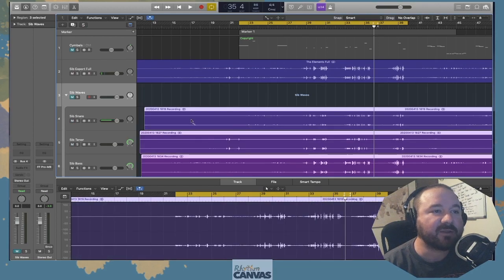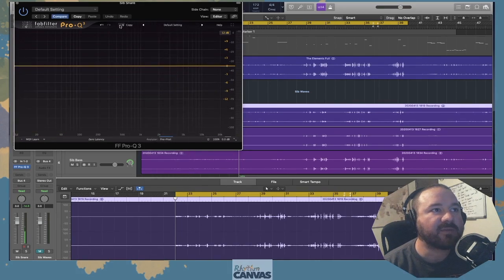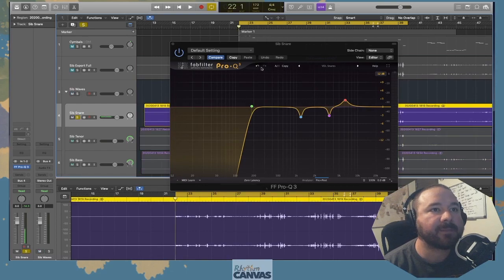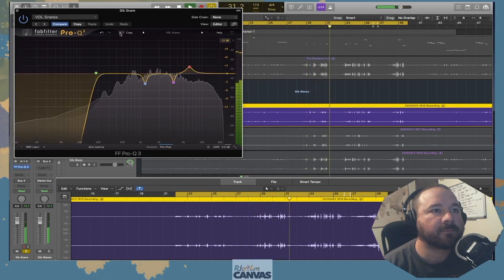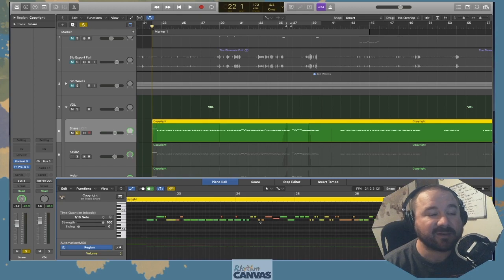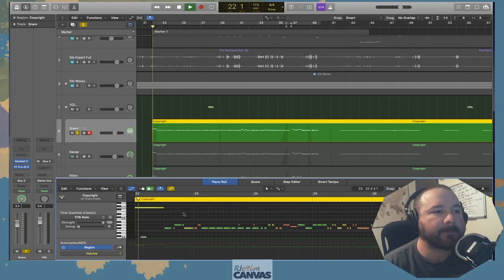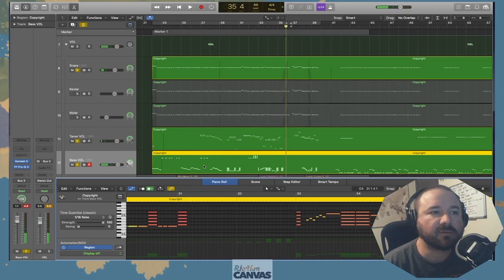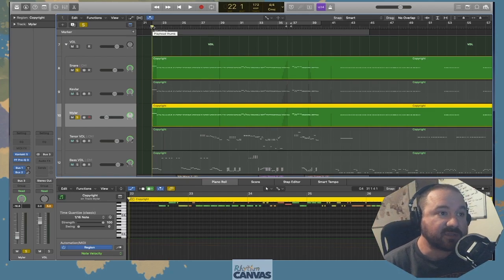Getting the most out of Virtual Drumline Playback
How to get a little more from your Virtual Drumline playback with Logic Pro X